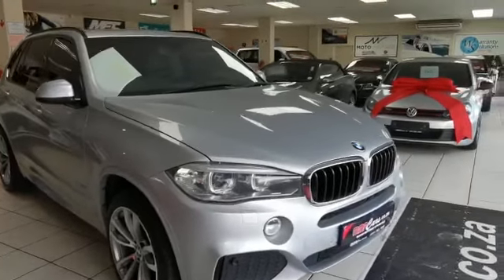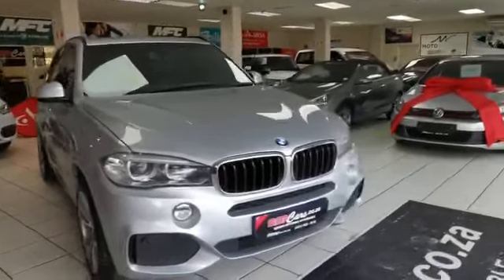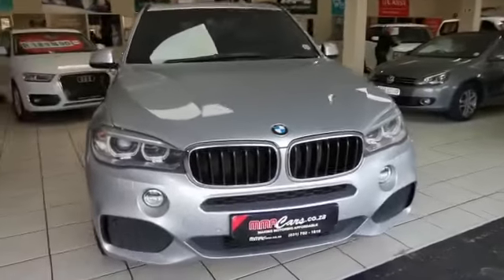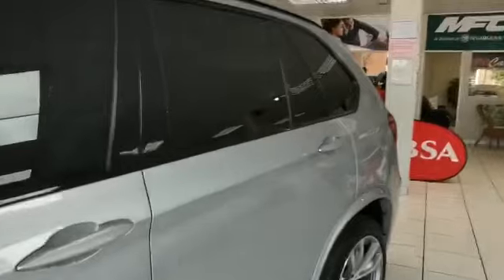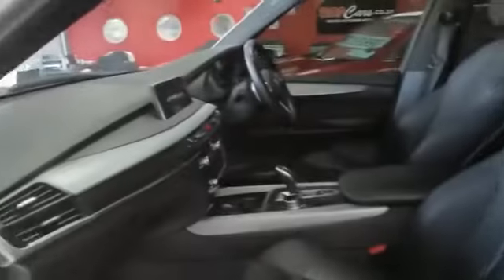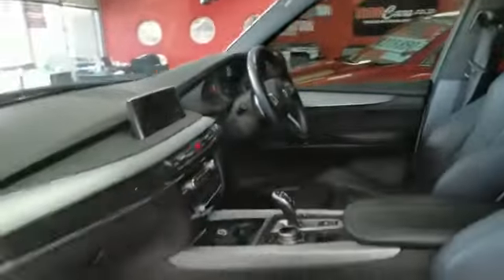2015 BMW X5 3.0D MSPORT